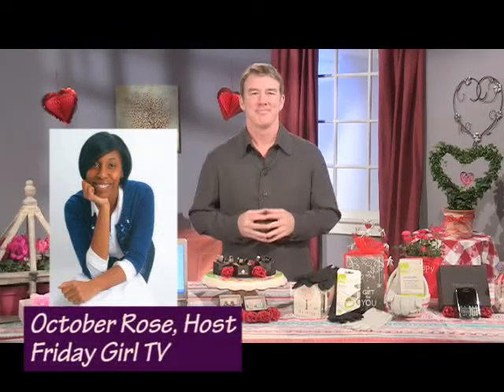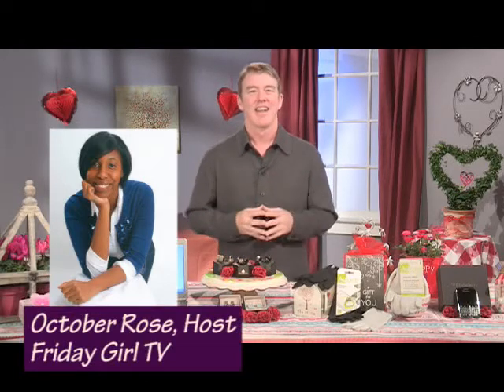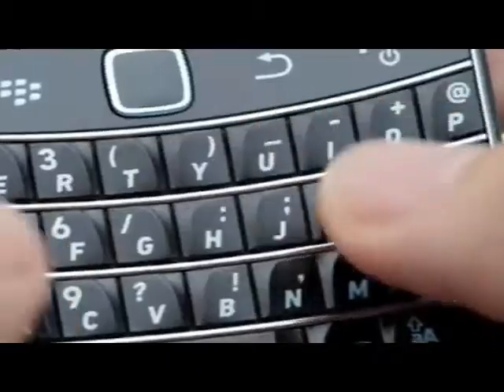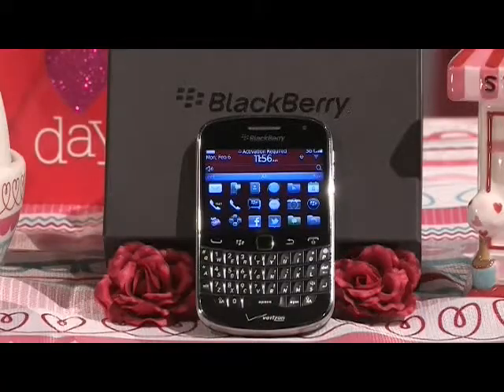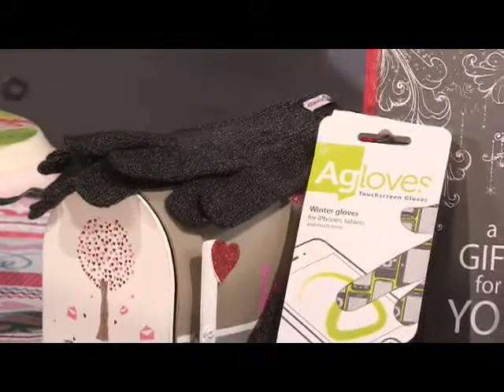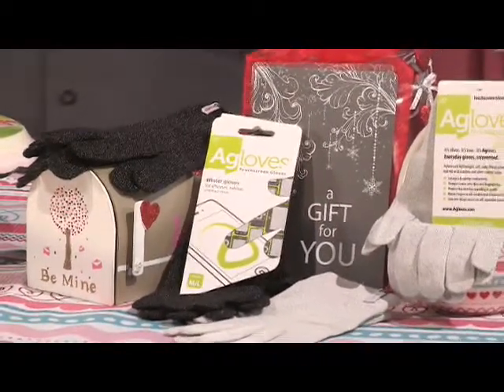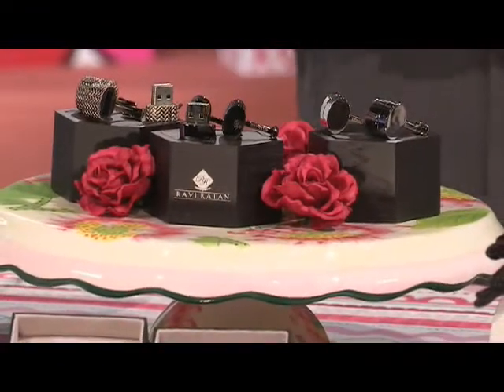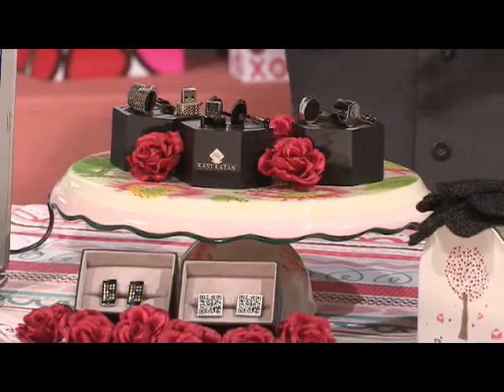Tech gifts for Valentine's Day with Chris Leary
Chris Leary of DailyLounge chatted with October and showed off some really cool tech items you can give to your techie love on Valentine's Day.